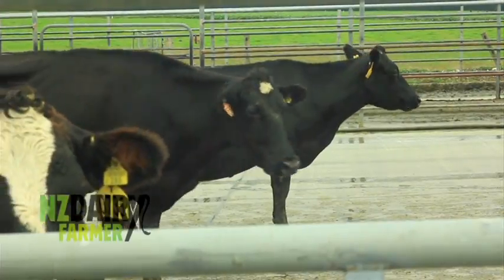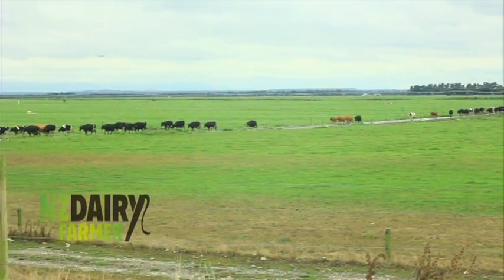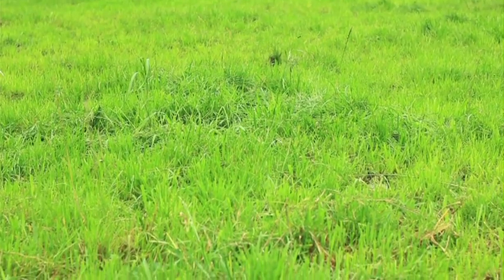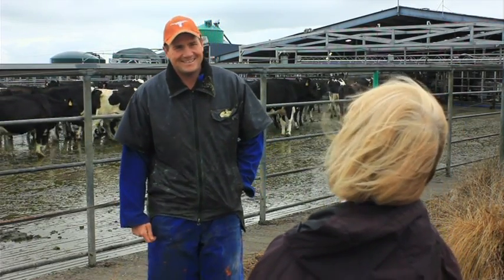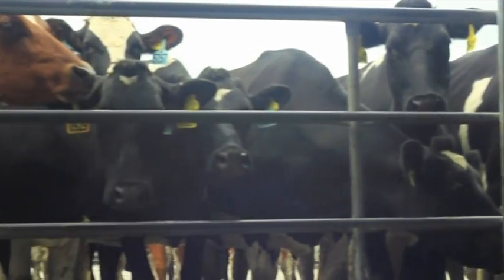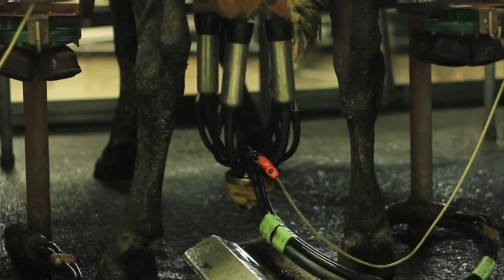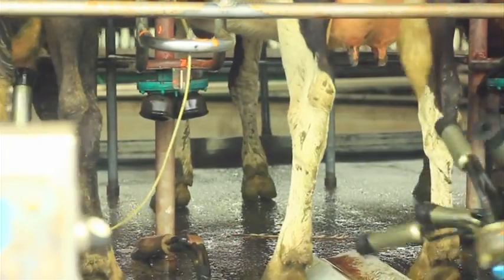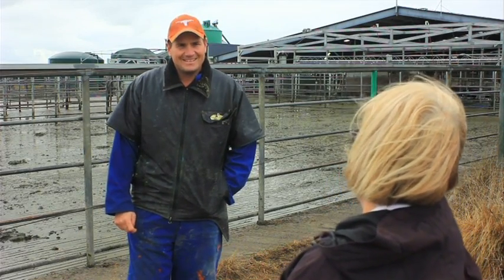EP 10 PART 3 of 3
This week we're in the south island, visiting Robindale Dairies. Robindale is managed by Michael and Susie Woodward and is the largest farm in the Synlait Farms stable, milking around 2000 cows a day. Later in the show we'll catch up with Synlait Farms CEO Juliet MacLean and talk about ways that the company is changing attitudes around the business of farming. First though we spent some time with Michael to find out more about Robindale.